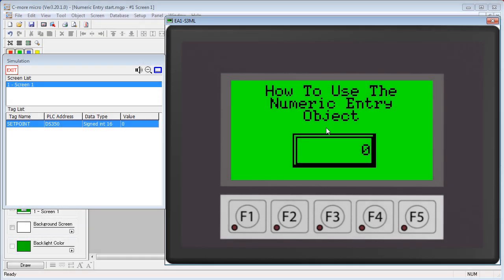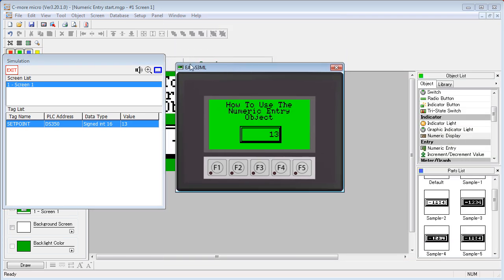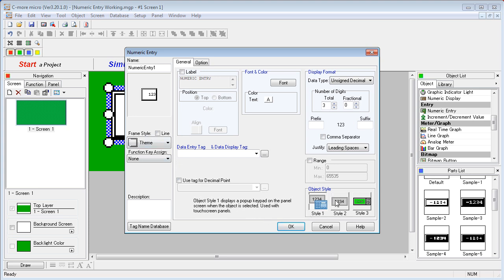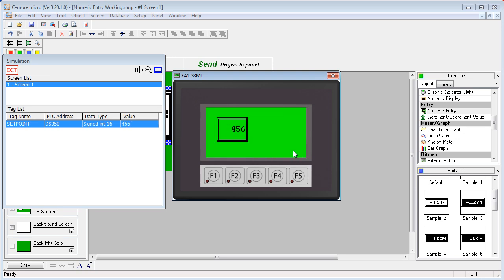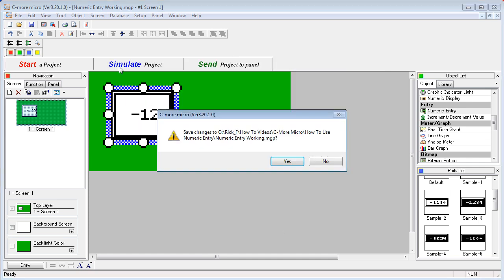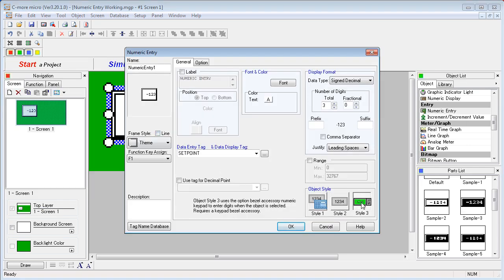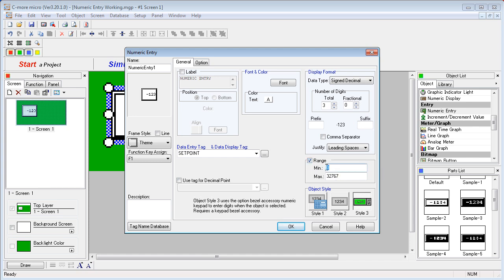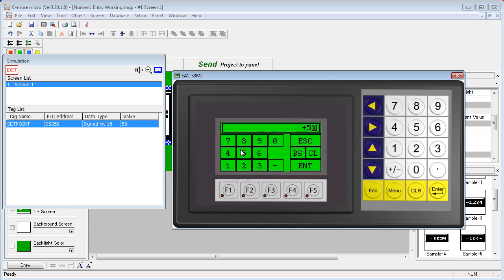C-more Micro HMI Numeric Entry from AutomationDirect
This videos shows how to use the numeric entry feature in the C-more Micro panel.